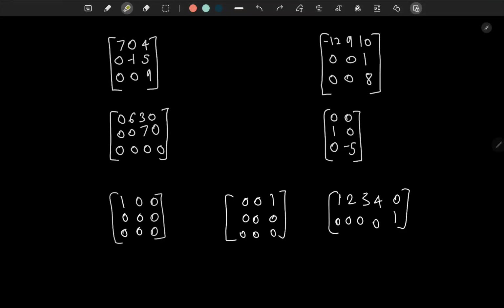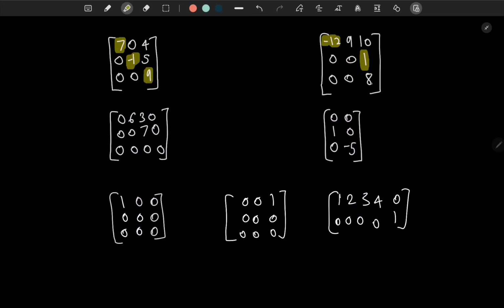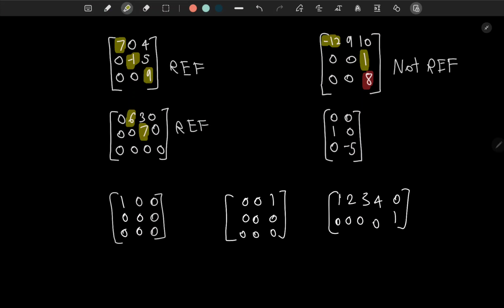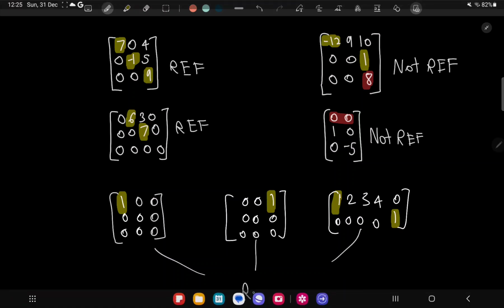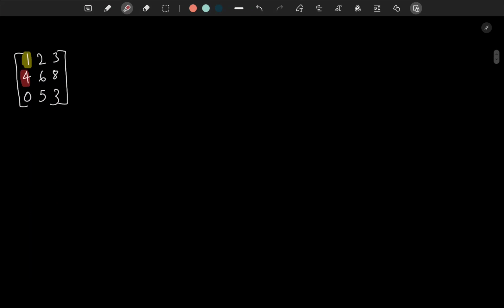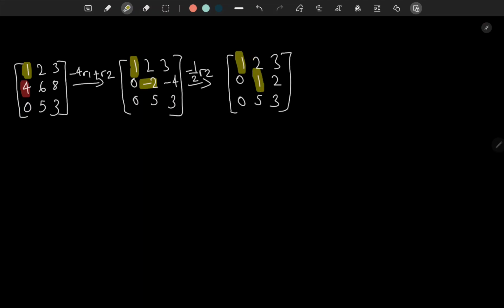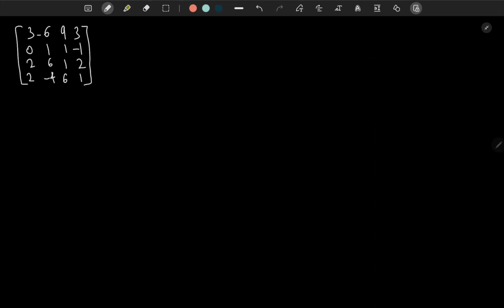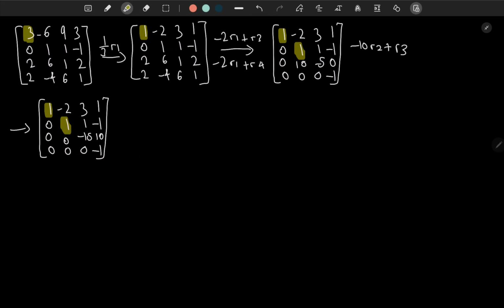The REF of a Matrix | Row Echelon Form | Gaussian Elimination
Mastering Row Echelon Form (REF): Step-by-Step Matrix Transformation Tutorial

Unlock the secrets of Row Echelon Form (REF) with our comprehensive tutorial! 🎓 Whether you're a student navigating linear algebra or just brushing up on your math skills, this video covers everything you need to know about finding the REF of a matrix. We break down the process step-by-step, demystifying common challenges along the way.

🔍 Explore the most effective methods for transforming matrices into REF, with clear explanations and examples. From elementary row operations to Gaussian elimination, we've got you covered. Plus, discover essential tips and tricks that will boost your confidence in solving REF problems.

📈 Elevate your understanding of linear algebra by mastering this fundamental concept. Don't let matrices be a mystery any longer—let's dive into REF together! 🚀

Timestamps
00:00 Intro to REF
4:18 REF of a 3×3 Matrix
7:01 REF of a 4×4 Matrix